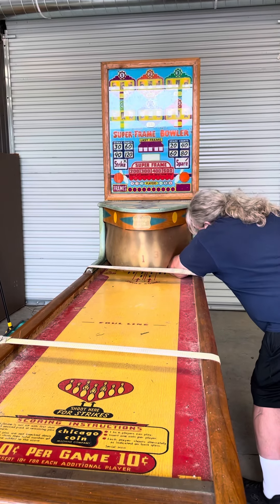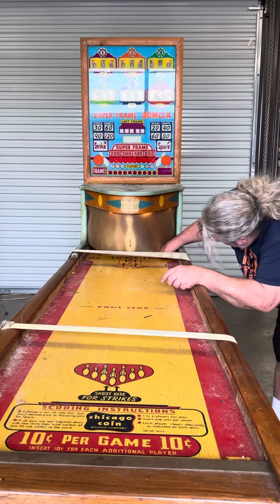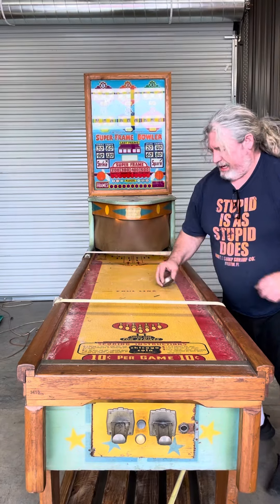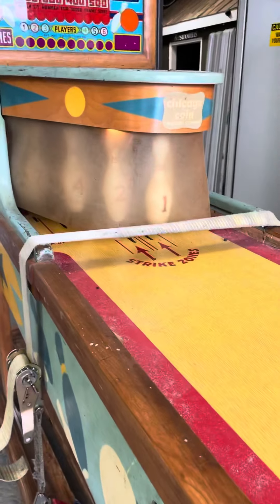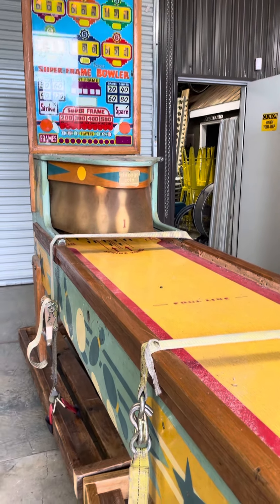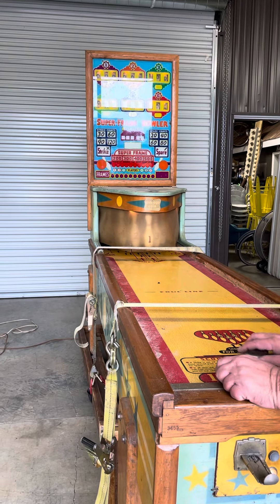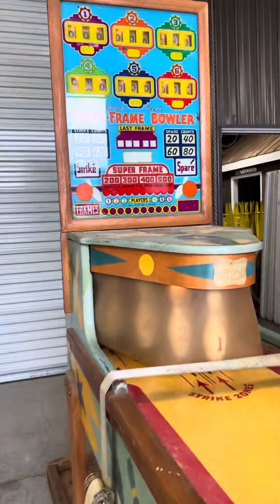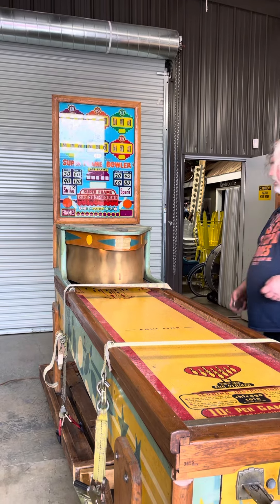Coolest game ever!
We get the coolest stuff at the auction house. This will be sold the first Sunday of March!!